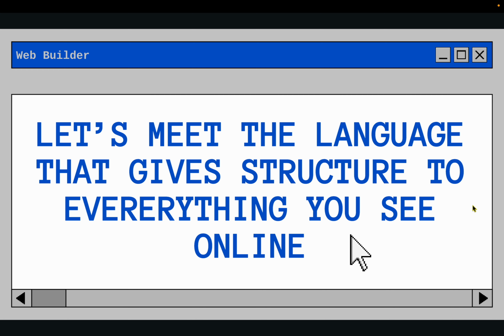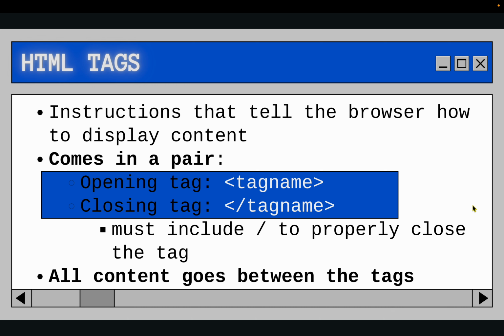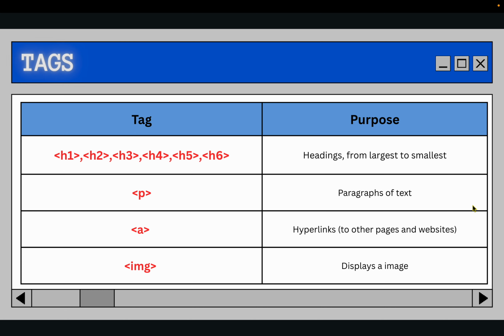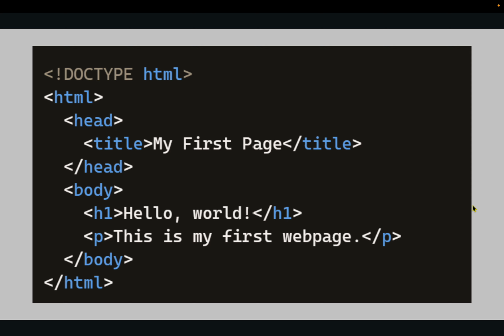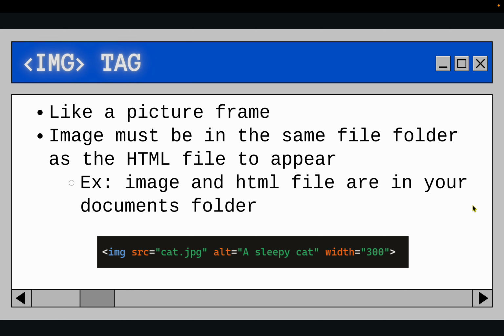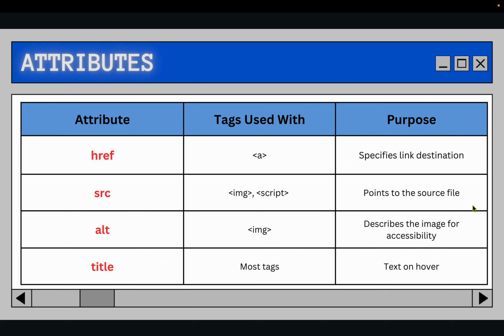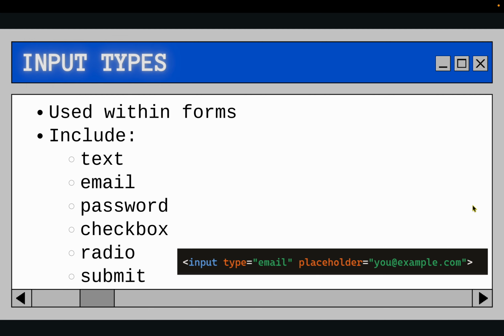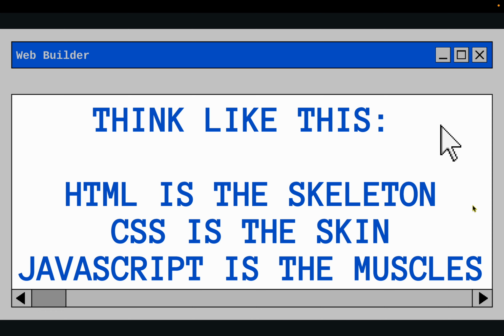Intro to HTML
Learning the overall structure of a a website page, HTML. Briefly covering what you need to structure a webpage.